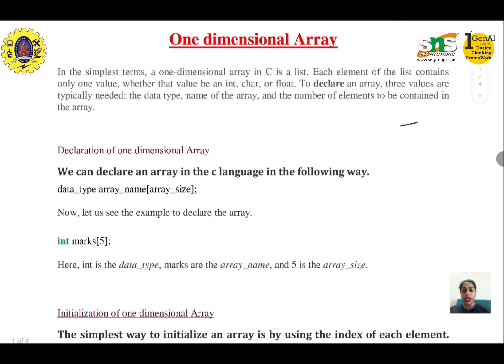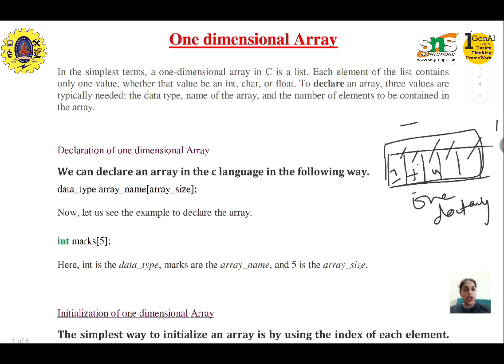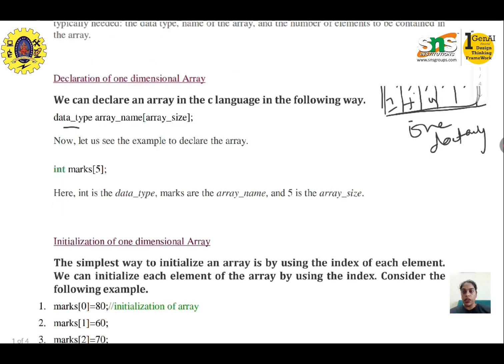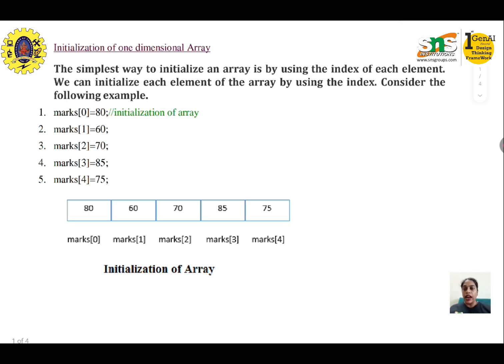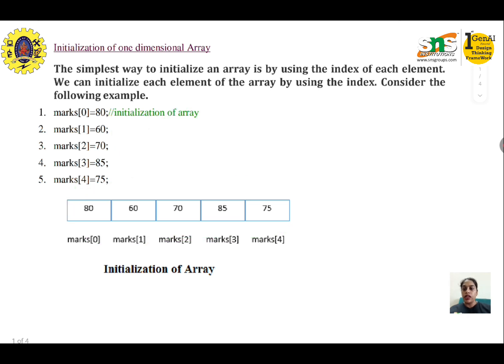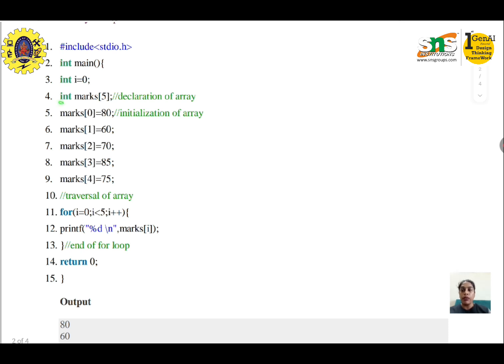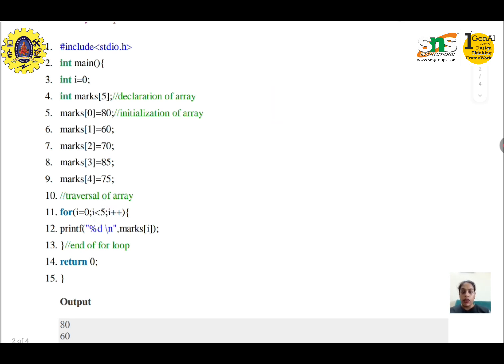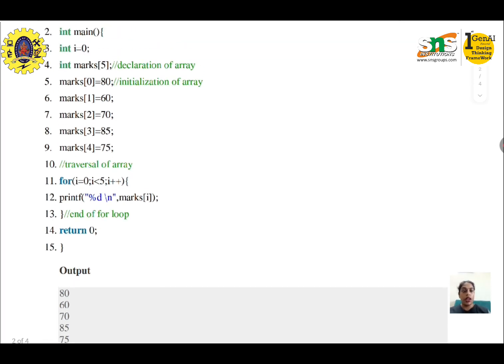One dimensional array | DS | SNSCT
This video gives a basic knowledge on how the on dimensional array is initialised, declared and syntax for declaration with an example program to print the marks.